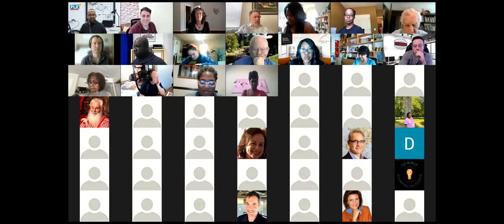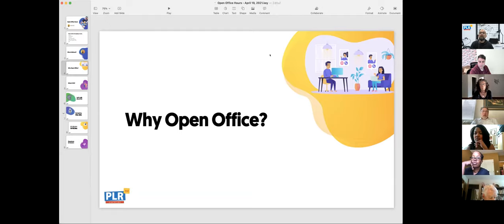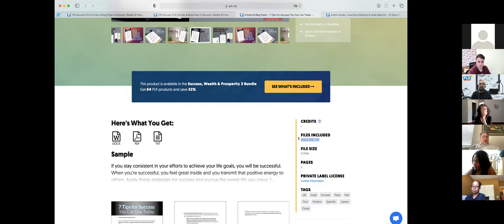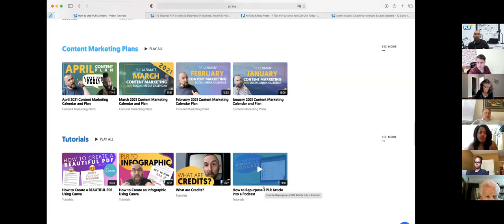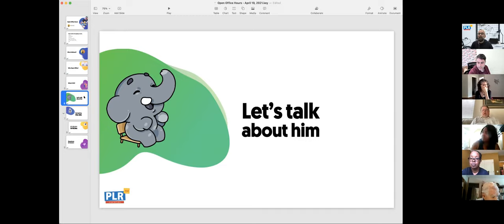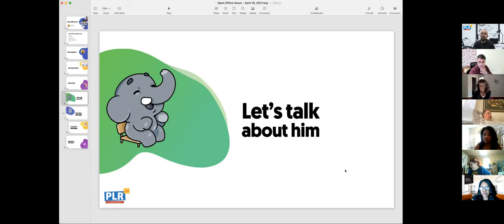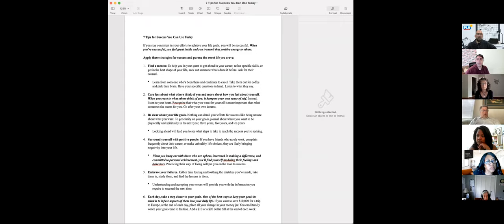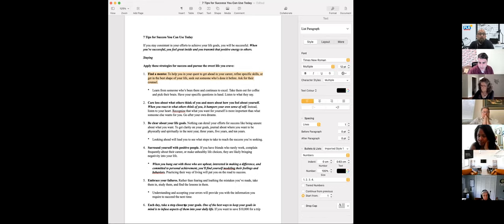Open Office Hours - April 19, 2021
Got questions about how to use PLR.me content in your business?

Great! We got answers! 🤓

0:00 - Introduction
07:24  - What is PLR?
10:16 - How to Find Brandable Content
13:02 - Types of Editable Files Included
14:47 - How Do Credits Work?
18:08 - How to Create a PDF in Canva
23:03 - Can I see the Content before Downloading?
24:11 - What about Plagiarism?
27:59 - What about SEO?
31:31 - Do people still buy eBooks?
38:55 - Rapid Fire Questions
47:00 - PLR.me Software Tools
51:12 - How to Re-Align the Content
55:40 - Translating the PLR.me Content
57:27 - Special Offer

In this 60-minute “Open Office Hours” we’re going to:

✅ Give you a quick walkthrough about how to find the done-for-you content you need to grow your business

✅ How to create “Collections”, download content, and post content your clients love!

✅ How to "re-align” the PLR.me content with your vision